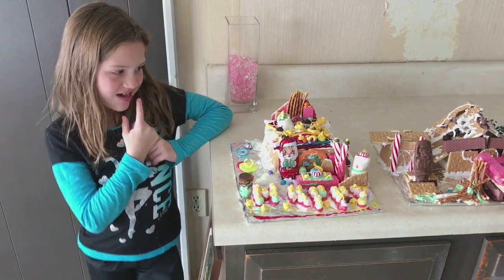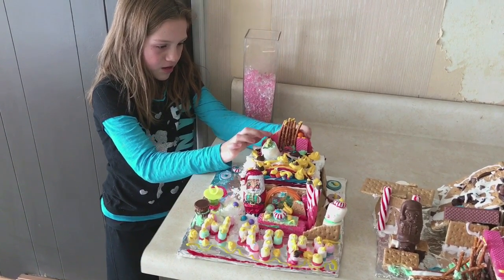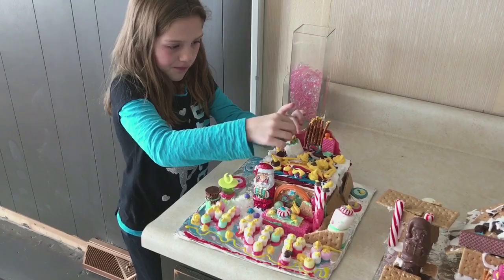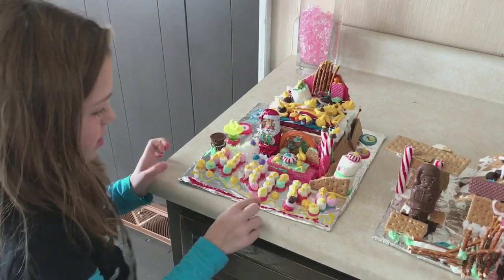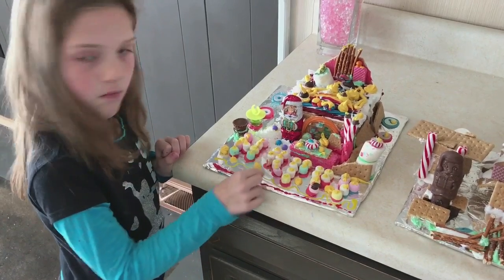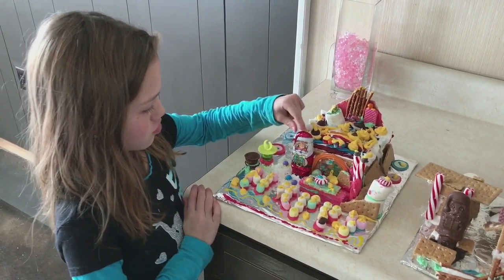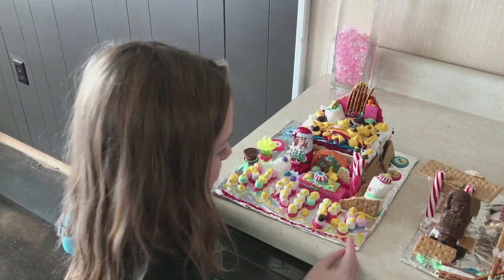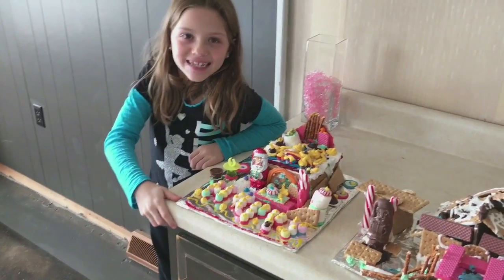Baileys Graham Cracker House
Christmas family tradition